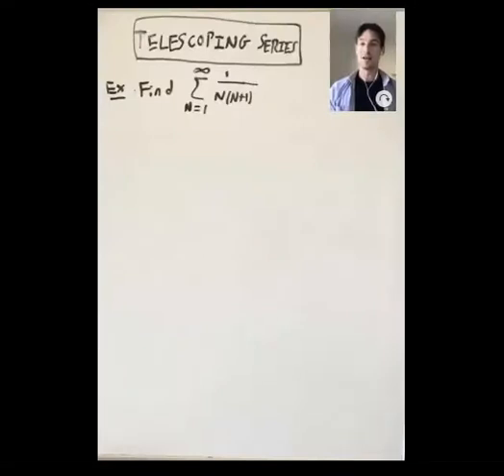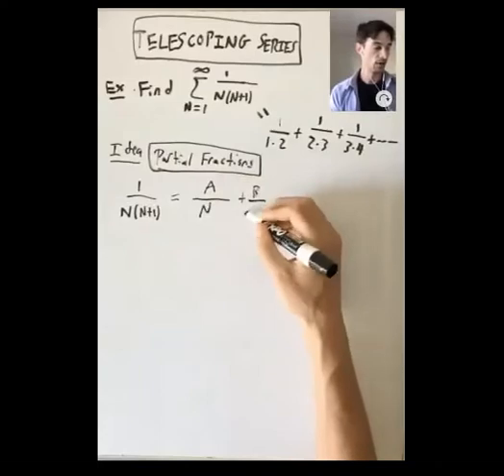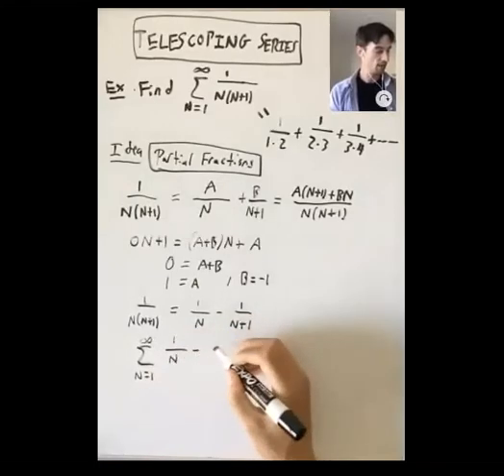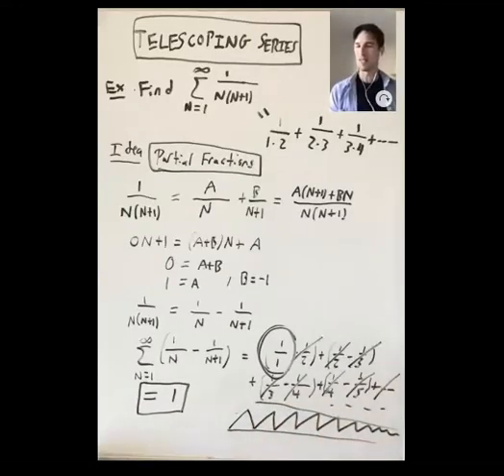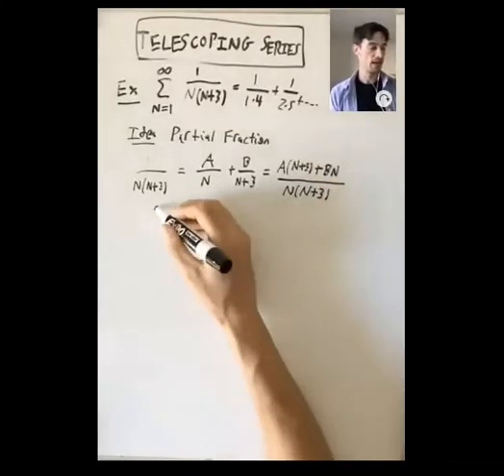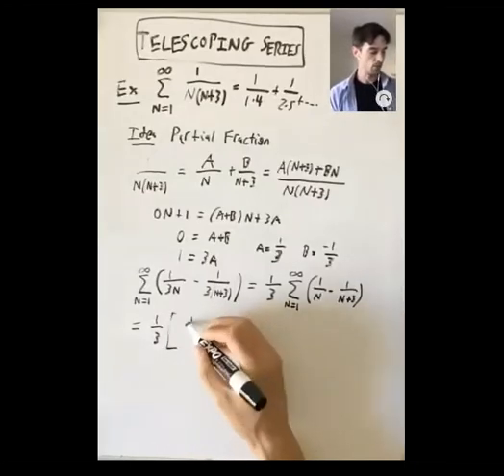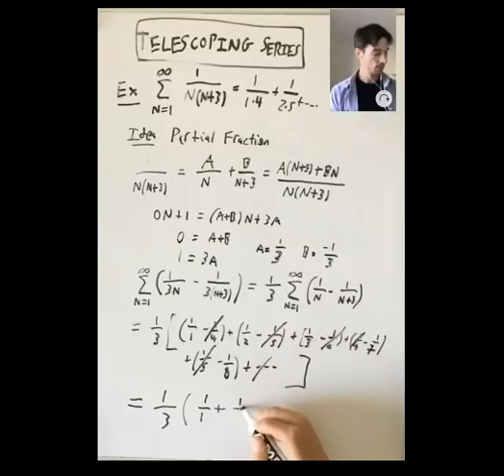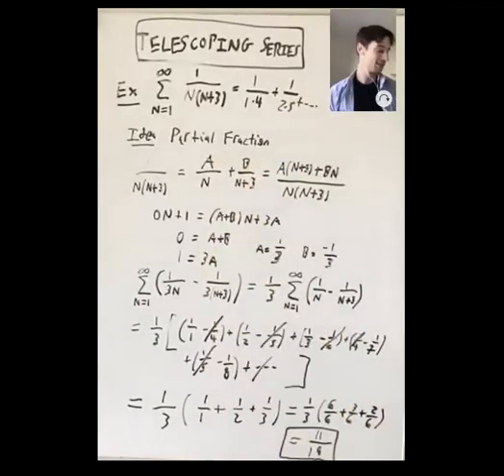Telescoping Series (Calculus 2: Lecture 17 Video 2)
This is the second video of the seventeenth lecture of the course.  The primary reference for this video is Section 11.2 of Stewart's textbook.